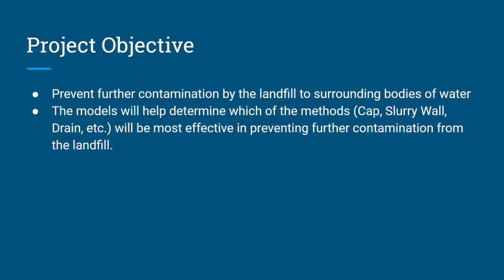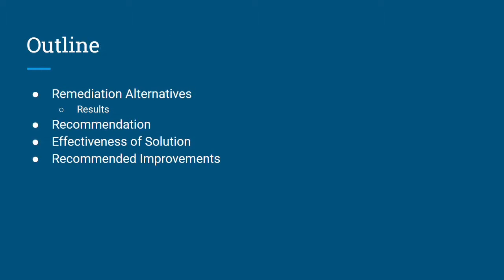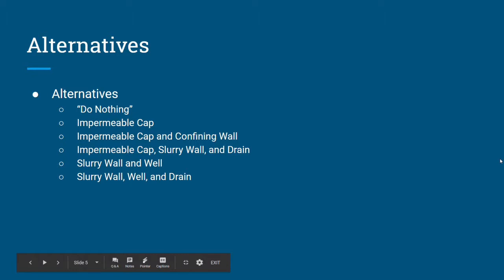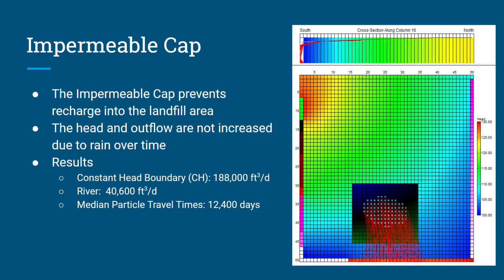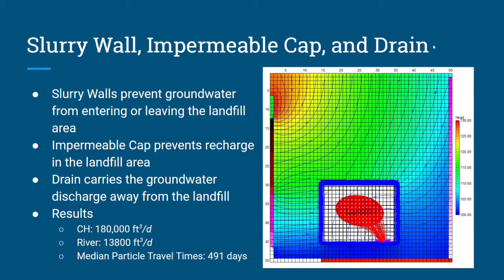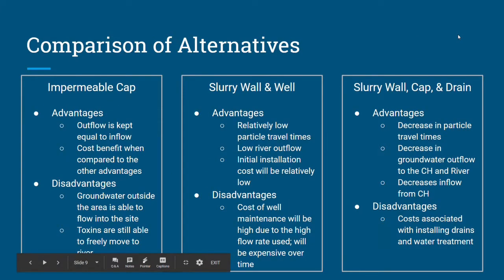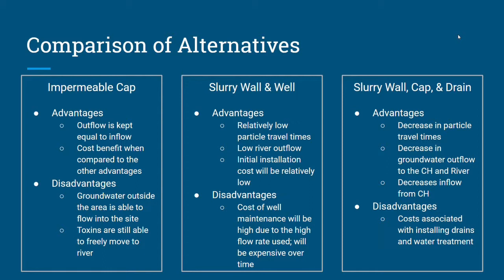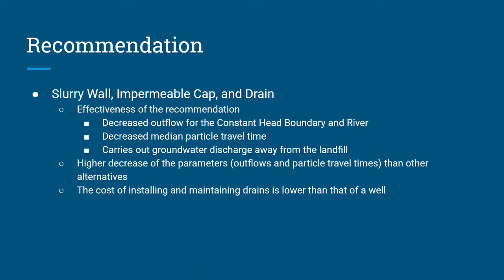Groundwater Final Project Group 6: Remediation for Contaminated Sites